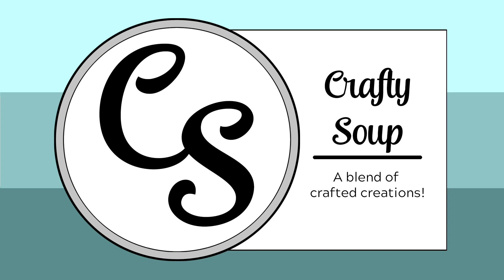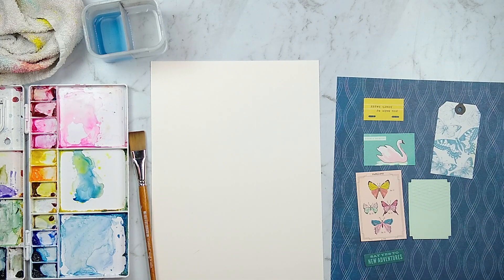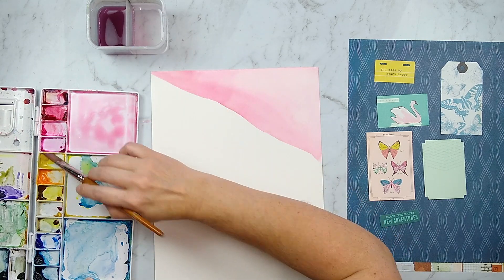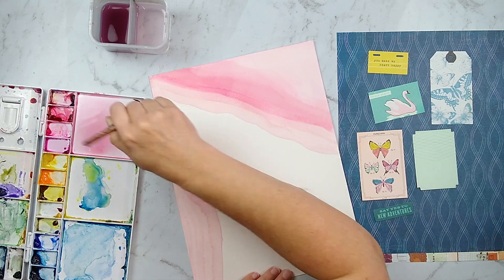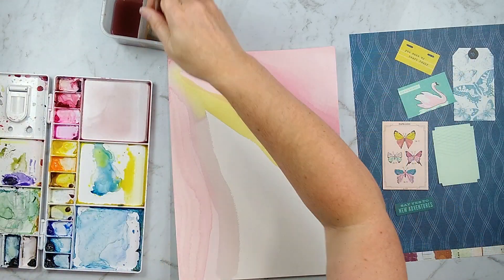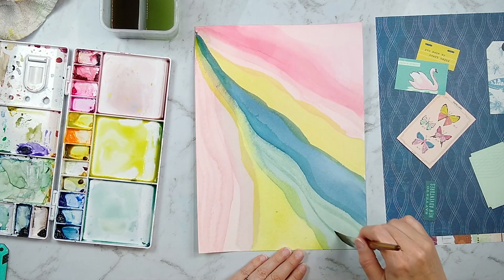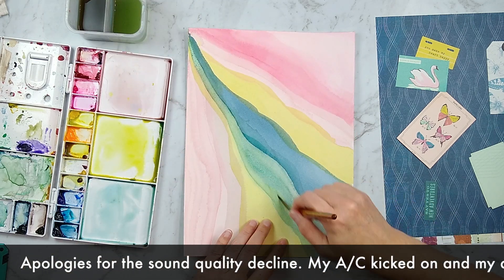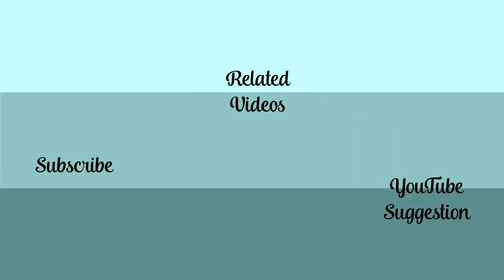Watercoloring background papers, Forgery on the 4th challenge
_____Episode 220_____
The Counterfeit Kit Challenge offers inspiration images for you to shop your stash and build your own paper crafting kit. Part of this challenge is learning how to create forgeries of items you like but don't yet own!

_____Find Me_____
Craftysoup.com